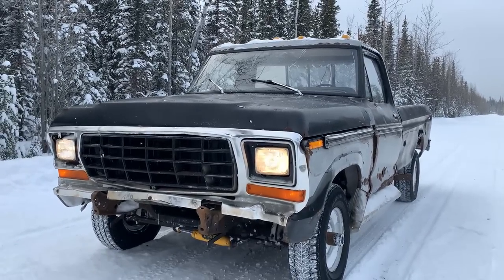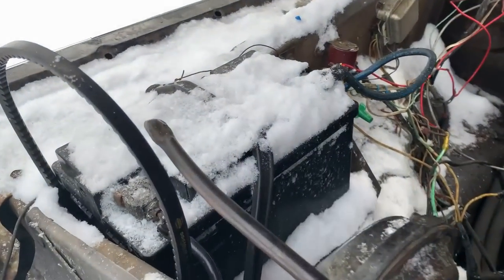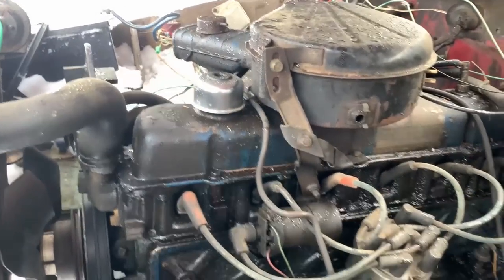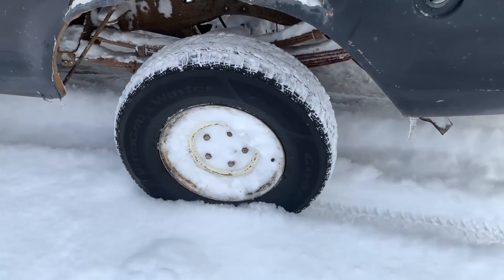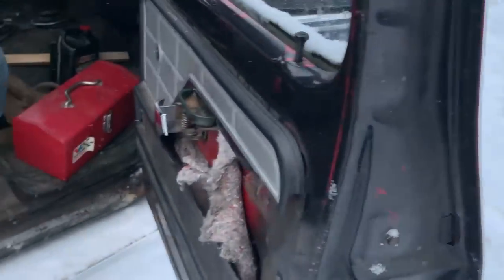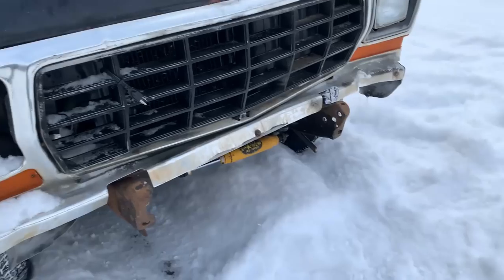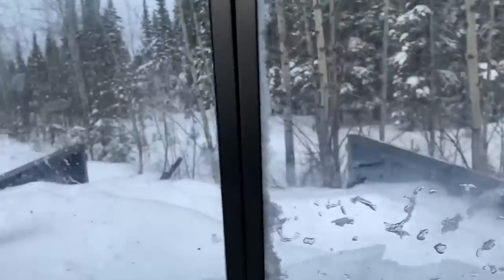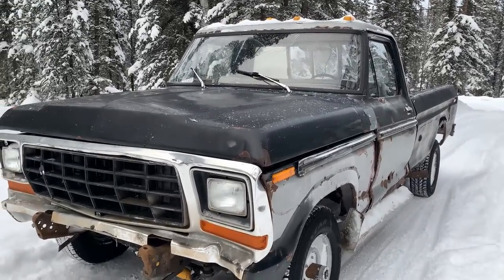Supercharged 1979 Ford F150 Rally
Pulling out all the winter stunts and trickery with this new "supercharged" pro mod 79 Ford.